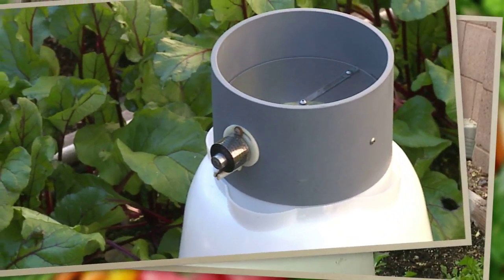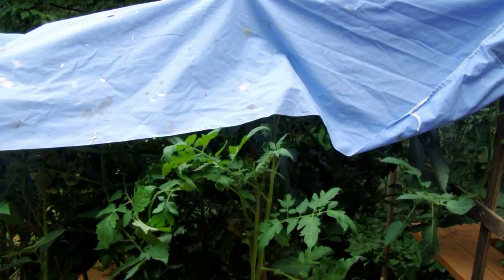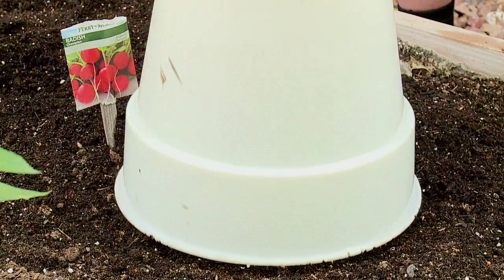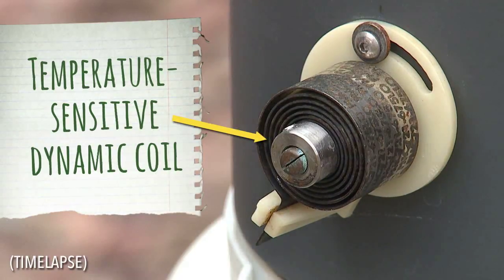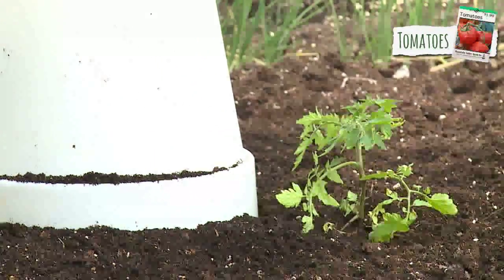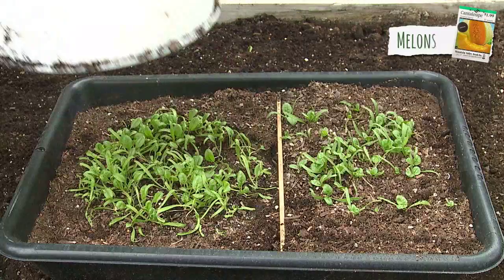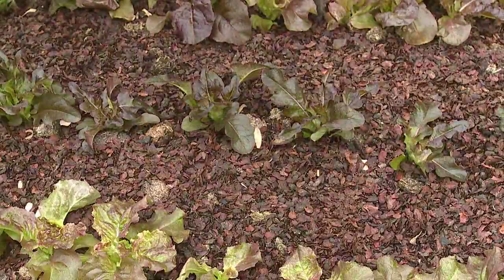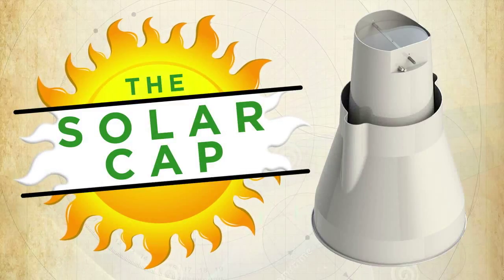The Solar Cap by Safegrow, A solar powered mini greenhouse for home garden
The Solar Cap by Safegrow is a mini solar-powered greenhouse that is used to protect plants from cold temperatures and frost. This allows gardeners like yourself to plant seeds up to 4-6 weeks earlier which means your fruit and vegetables will be bigger and healthier at the time of harvest. The automatic self-sealing heat valve means you can place the device and let it protect your plants without your time or constant supervision.

Visit us, like us, and become one of the first to own a Solar Cap: